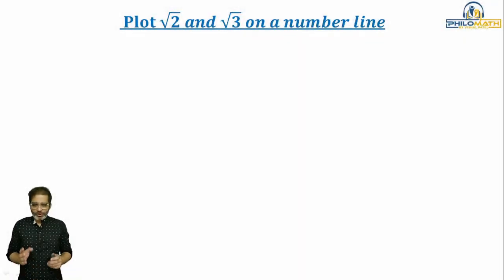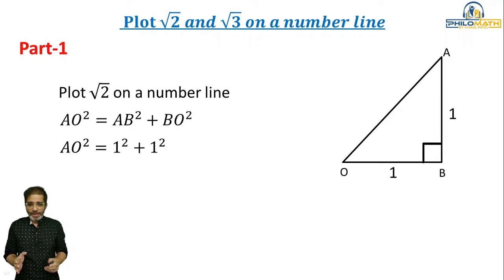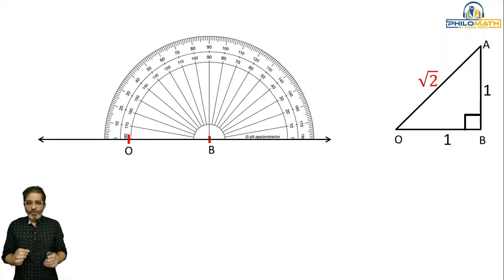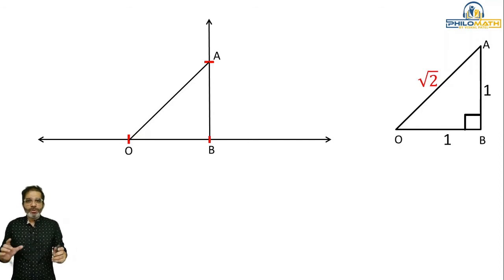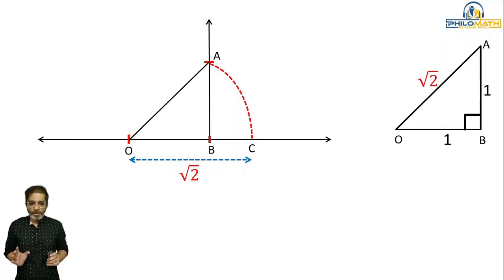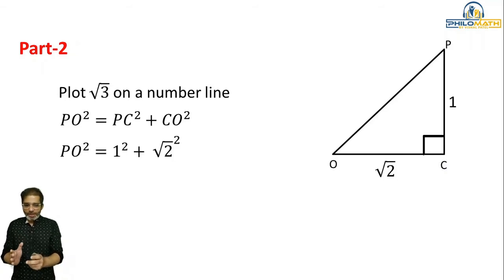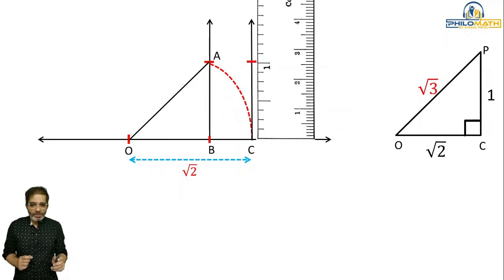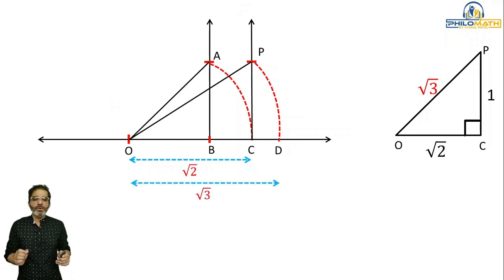Plot √2 and √3 on a number line | STD 8 & 9 (SSC, CBSE)